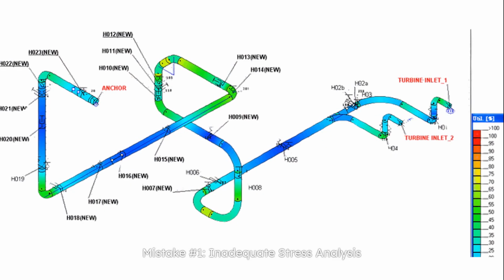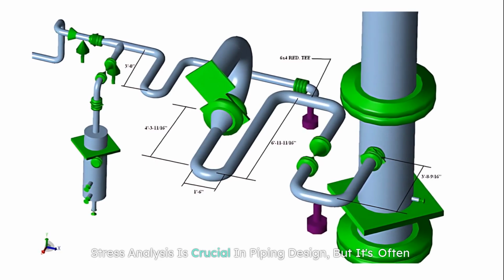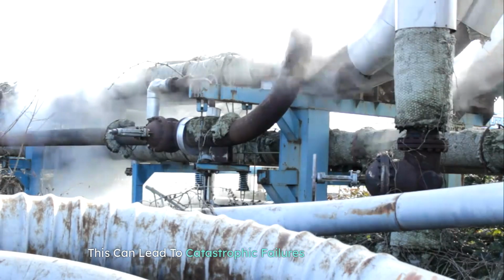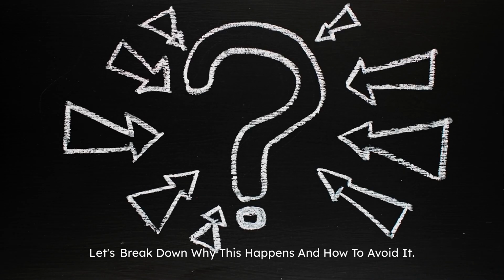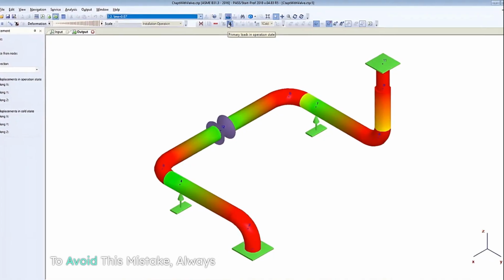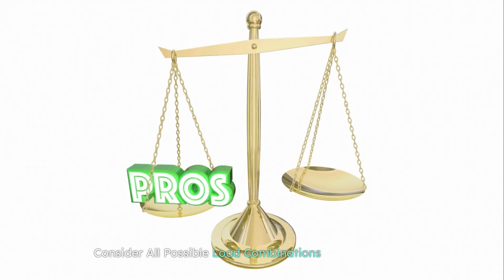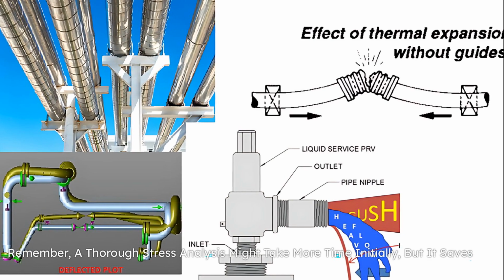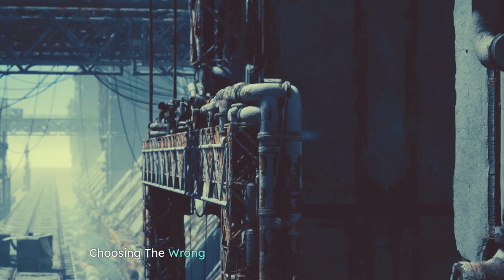I Spent 10 Years Designing Piping Systems and Found the BIGGEST Mistake Everyone Makes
Many engineers and designers may be surprised to learn that their piping design is probably wrong, and this can have serious consequences for the safety and efficiency of industrial piping systems. In this video, we will explore common engineering mistakes and provide valuable engineering tips and best practices for design optimization, corrosion prevention, and material selection. We will also discuss the importance of anchor design, pipe support, and expansion joints in maintaining the structural integrity of piping systems. By applying these engineering hacks and considering factors such as thermal expansion and stress analysis, designers can create more effective and reliable piping designs that minimize the risk of system failures. Whether you are a mechanical engineer, process engineer, or simply interested in industrial design, this video will provide you with a deeper understanding of the key considerations and engineering best practices that can help you improve your piping design skills and ensure safety in engineering. By optimizing your piping design, you can reduce the risk of costly repairs, improve process optimization, and create more efficient industrial piping systems.